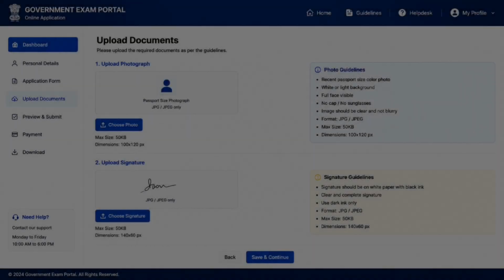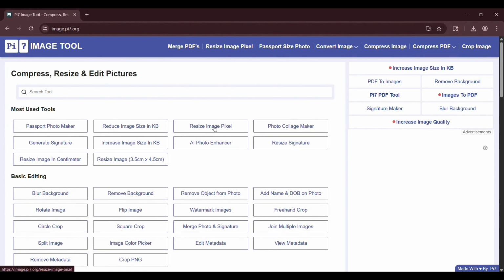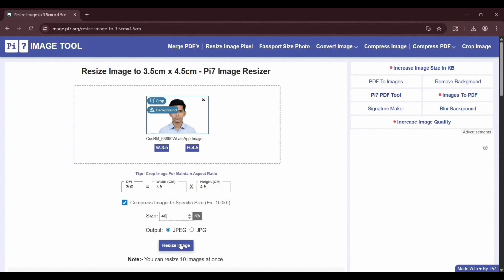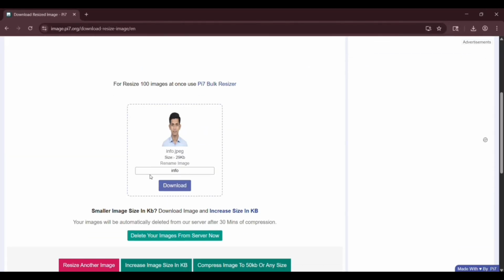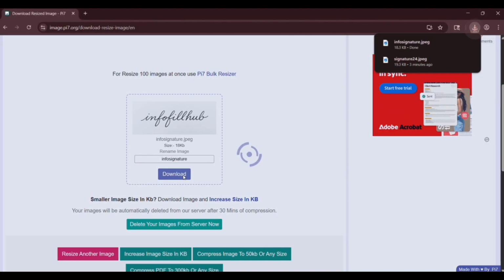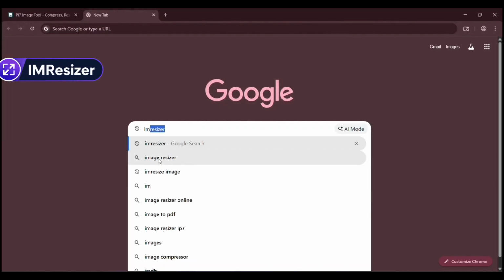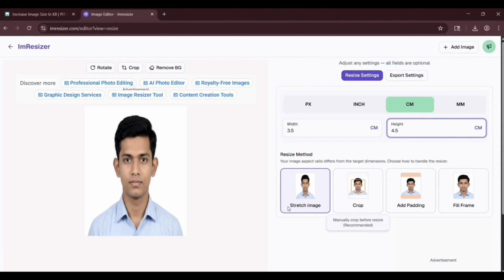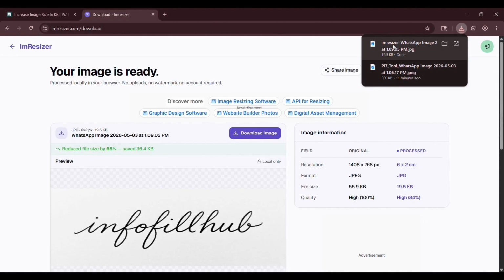How to Resize Photo & Signature for Online Application | Fix Upload Problems in Mobile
Photo resize kaise kare mobile se,Are you facing an "invalid photo size" or "signature upload problem" while filling out online applications? In this complete tutorial, I will show you exactly how to resize photo in mobile and adjust your signature dimensions perfectly without using a computer.

📌 Fix Application Pending & Submission Issues:
Are you facing "Application Pending", payment failure, or final submission errors? Watch this complete playlist for step-by-step solutions to successfully submit your online forms without any hassle:

👇 Website Links & Direct Tools Used in This Video:

🔗 1. Pi7 Image Tool (Main Website)

SSC CGL signature resize

SSC ( SSC CGL, MTS ,CHSL,GD)
Photo: 20 KB – 50 KB (3.5 cm x 4.5 cm)
Signature: 10 KB – 20 KB (4 cm x 2 cm)

IBPS / SBI (Banking)
Photo: 20 KB – 50 KB (4.5 cm x 3.5 cm)
Signature: 10 KB – 20 KB (140 x 60 pixels)

UPSC (UPSC CSE)
Photo: 20 KB – 200 KB
Signature: 20 KB – 100 KB (350 x 500 pixels)

RRB
Photo: 20 KB – 50 KB (3.5 cm x 3.5 cm)
Signature: 10 KB – 20 KB (4 cm x 3 cm)

CUET (UG)
Photo: 10 KB – 200 KB (80% face visibility, white background)
Signature: 10 KB – 50 KB

JEE Main
Photo: 10 KB – 300 KB (275 x 354 pixels)
Signature: 10 KB – 50 KB (275 x 118 pixels)

NEET UG
Photo: 10 KB – 200 KB (275 x 354 pixels)
Signature: 4 KB – 30 KB (275 x 118 pixels)

📌 Solving Common Image Resizing & Dimension Issues:
If you are applying for upcoming government exams, knowing the exact photo and signature size for online applications is very important. Many candidates struggle with specific requirements, such as how to do a signature resize 10 to 20 kb or how to set a 140*60 pixels signature in mobile. Whether you need a 60px 140px signature or a reliable signature kb size converter, this video explains it all. We demonstrate how to use a free photo resizer app to compress your signature jpg size in mobile without losing quality.

We also provide step-by-step solutions for major exam portals. If you are facing an RRB signature upload problem, we will show you how to resize signature for RRB NTPC and fix the RRB NTPC signature resize blur problem. For SSC candidates, we cover the exact SSC photo and signature size and how to avoid the common SSC signature upload problem. UPSC aspirants can easily understand the UPSC photo and signature size 2025 rules and resolve any UPSC signature upload problem.

We also address the IBPS RRB form photo and signature size issues, RBI assistant signature upload problem, and DSSSB photo signature upload problem. So, if you are wondering "image resize kaise kare" or "signature resize kaise kare", this is the only guide you need to resize image for online form submissions perfectly.